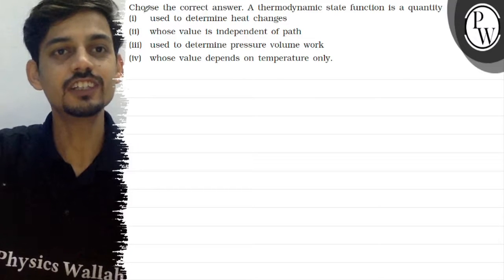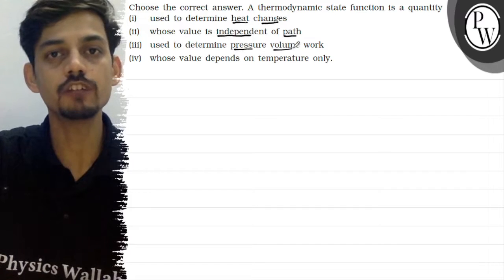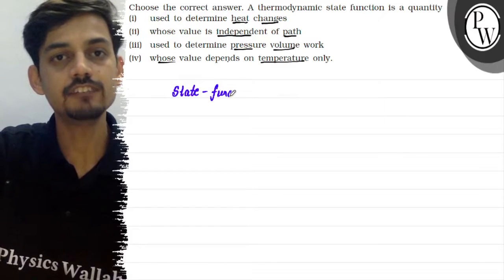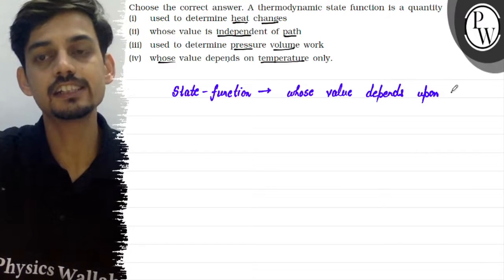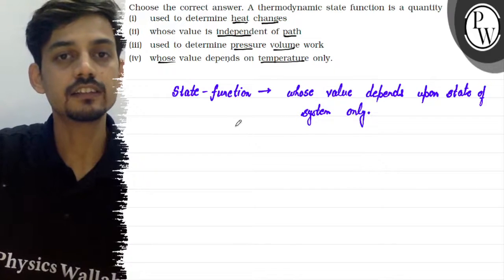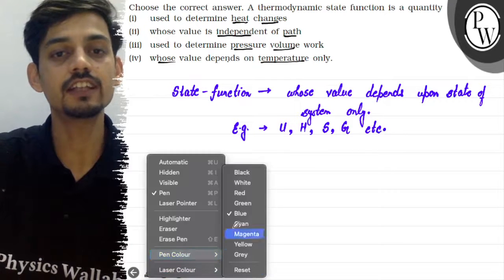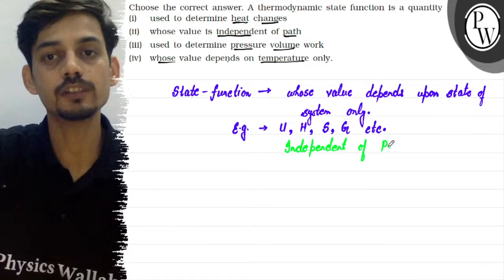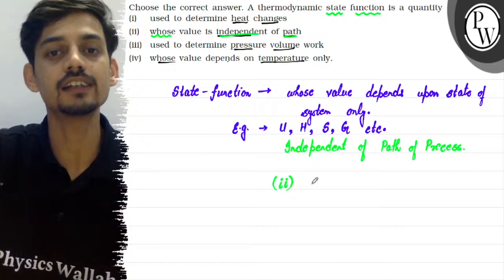Choose the correct answer. A thermodynamic state function is a quantity (i) used to determine hea...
Choose the correct answer. A thermodynamic state function is a quantity
(i) used to determine heat changes
(ii) whose value is independent of path
(iii) used to determine pressure volume work
(iv) whose value depeņds on temperature only.
State-function → whose value depende upon state of
hysics wolt